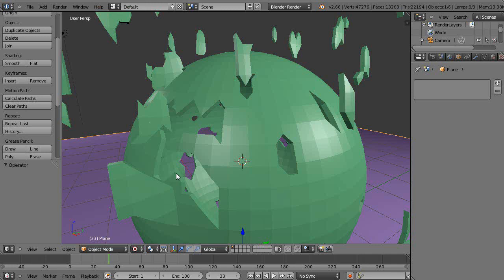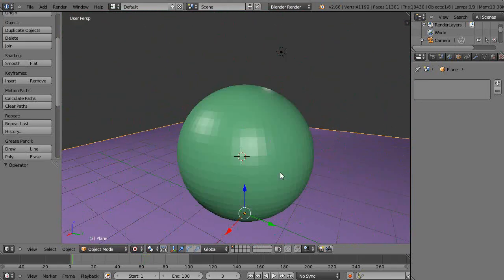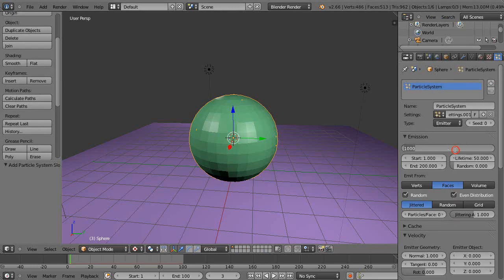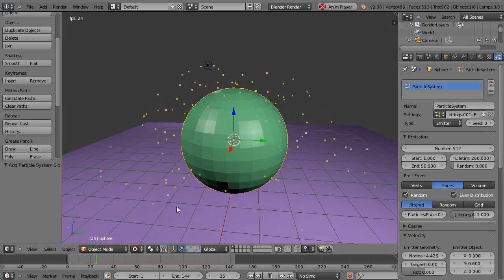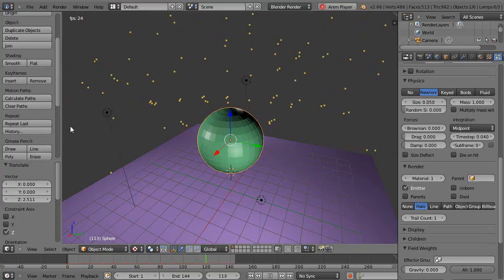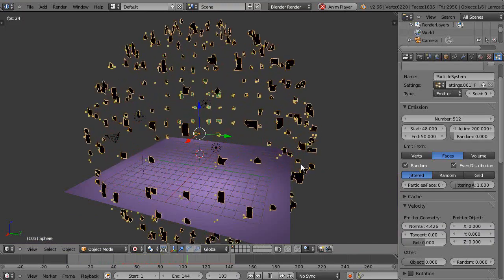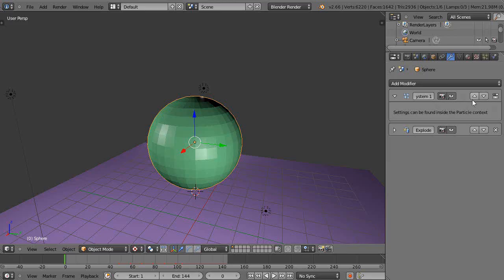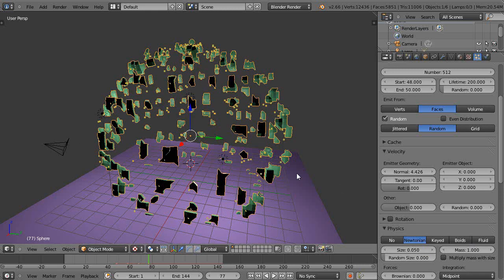Blender Tutorial - Shattering Effects with the Explode and Solidify Modifiers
In this simple Blender tutorial for new users, we add some dimension to our shattering effects via the explode and solidify modifiers.